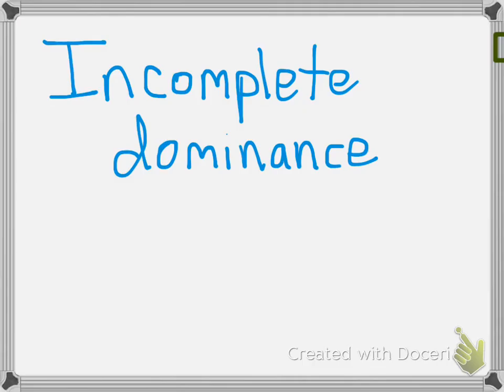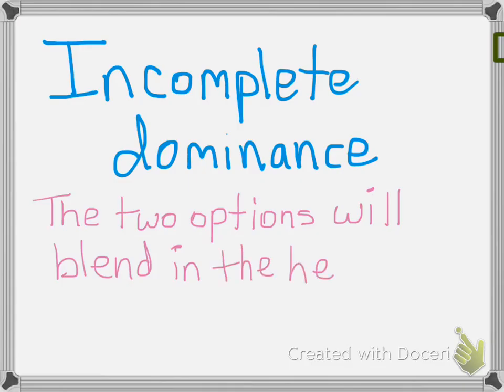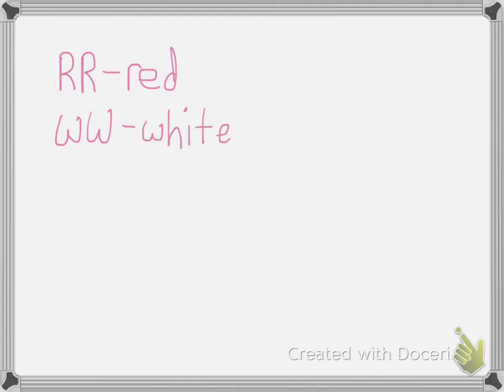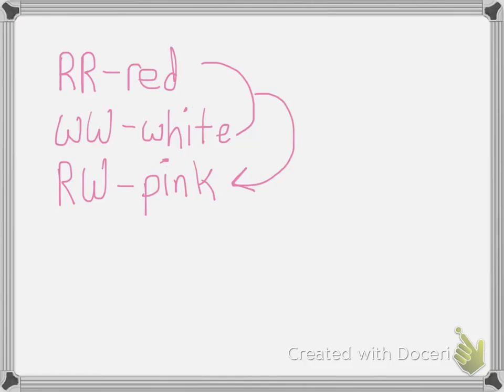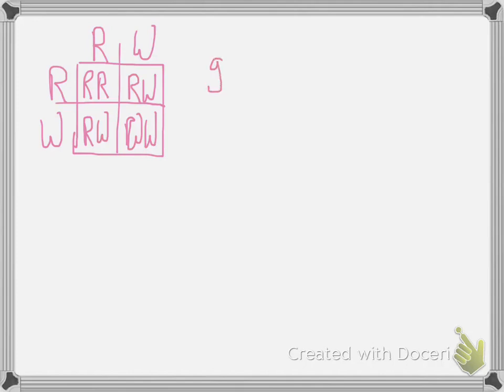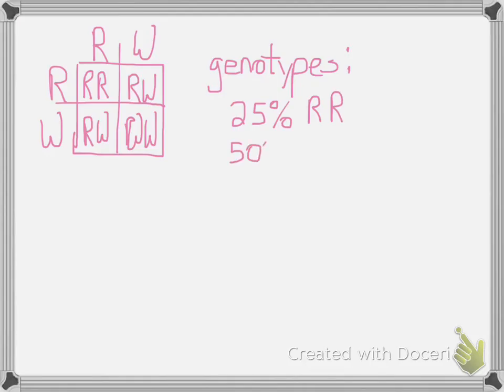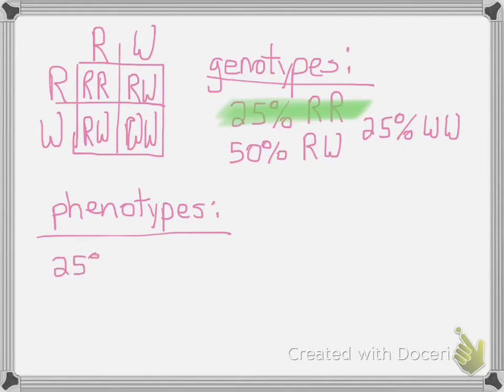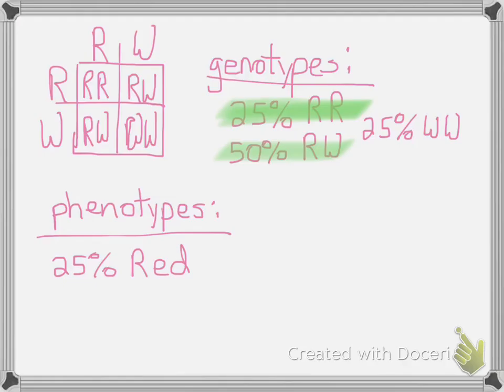incomplete dominance example